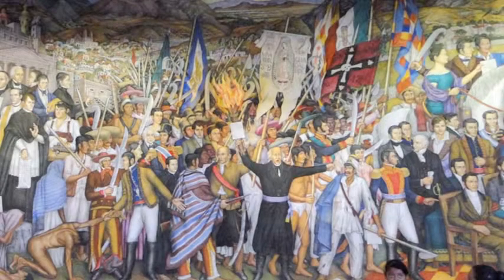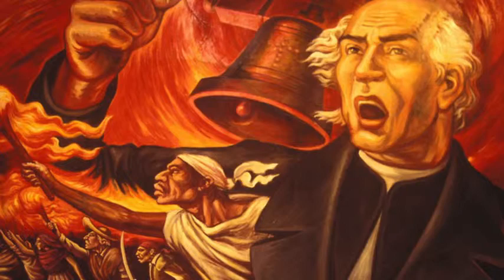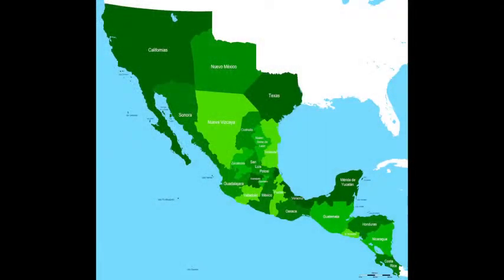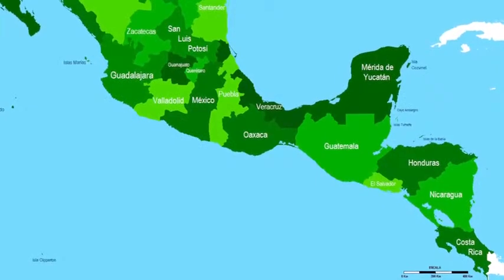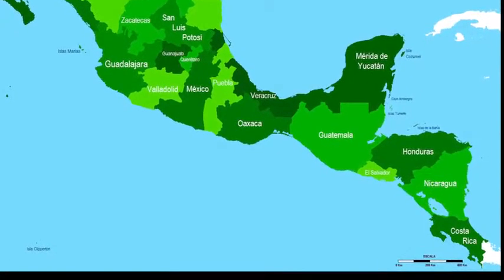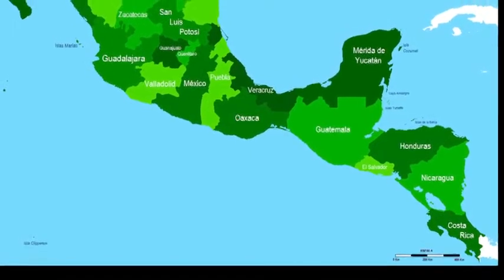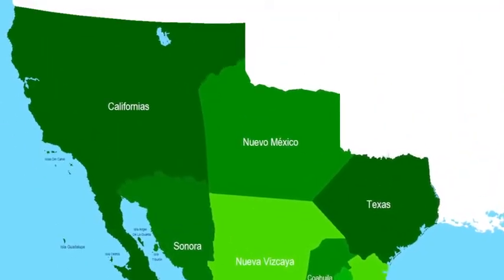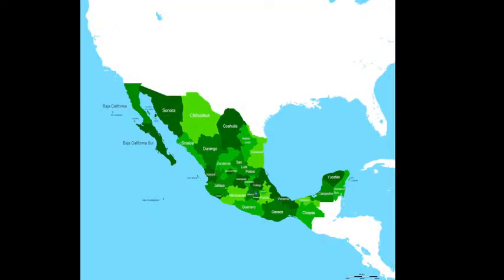The Mexican Revolution, La Revolución Mexicana2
Mexican History101